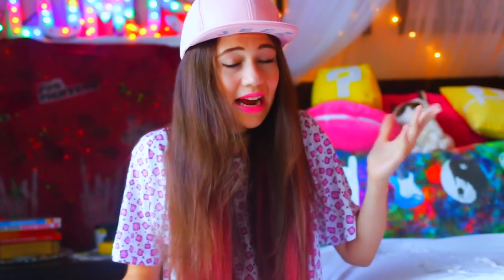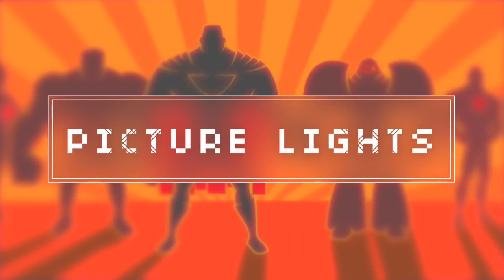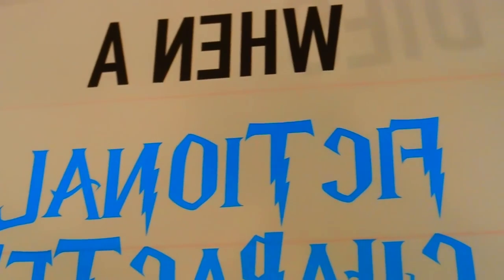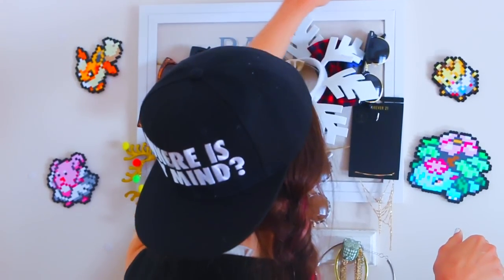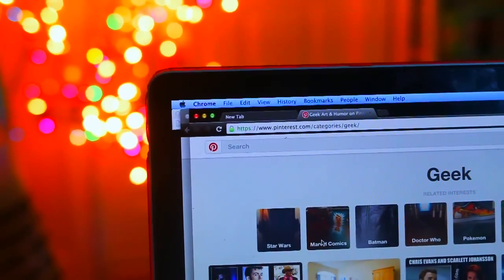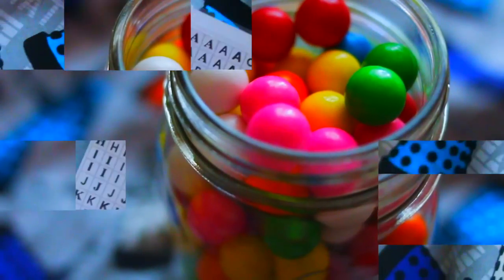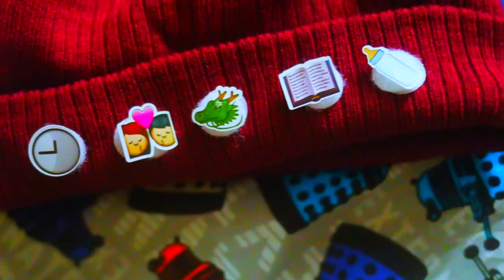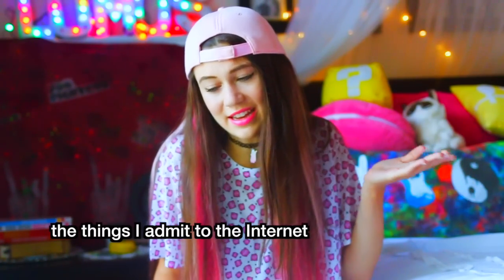DIY Room Decor: Fan Edition + Life Hacks, Tumblr Inspired, and Organization 2015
DIY Room Decor: Fan Edition + Life Hacks, Tumblr Inspired, and Organization These are life hacks for summer, back to school, girls, lazy people and more! Also this diy room decor is tumblr inspired super easy and quick! I was inspired by youtubers like rclbeauty101, mylifeaseva, maybaby, and bethany mota!

if you're reading this comment, “I’M THE BIGGEST FAN OF PIZZA” hahah we are going to confuse some people like last time.